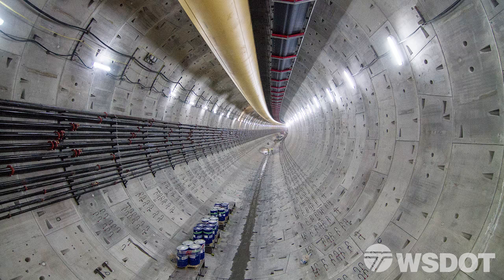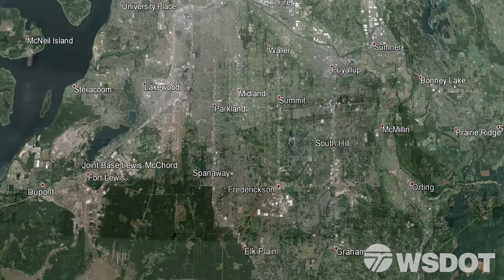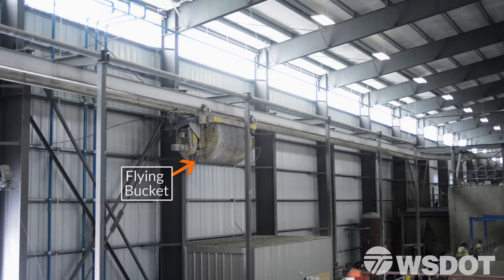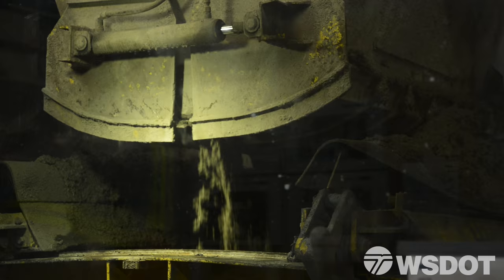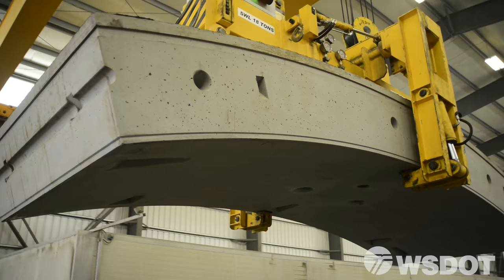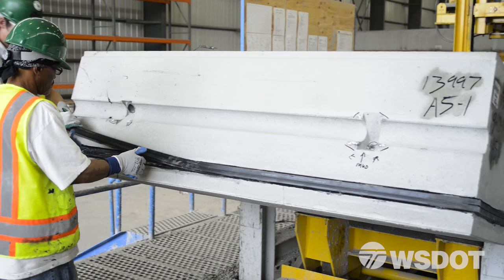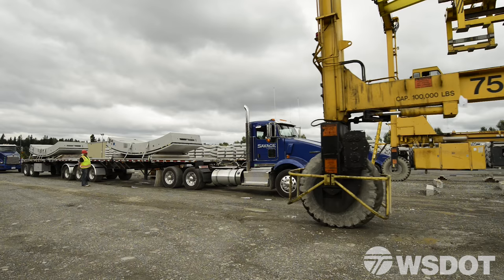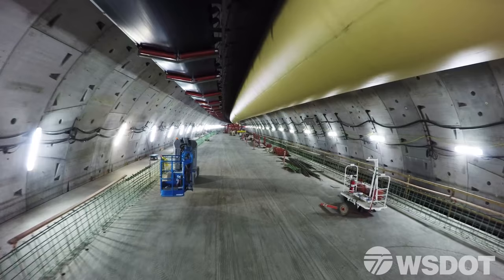The Building Blocks of the SR 99 Tunnel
This video shows how the curved concrete segments that form the outer wall of the SR 99 Tunnel were made.